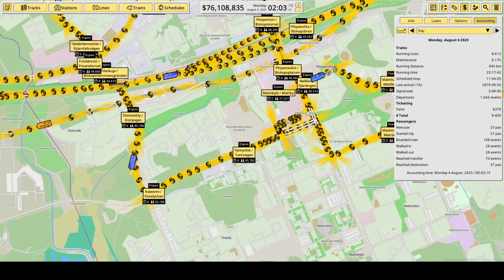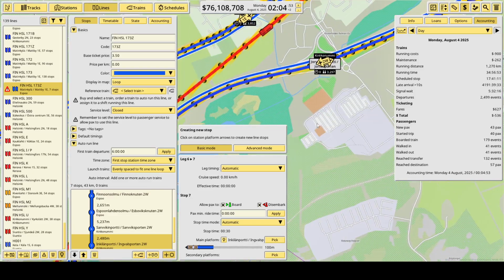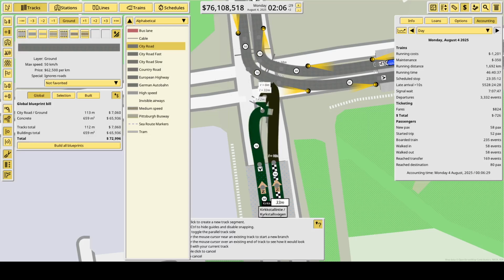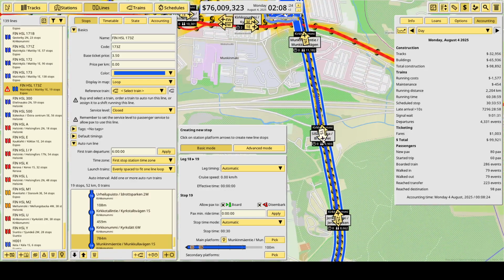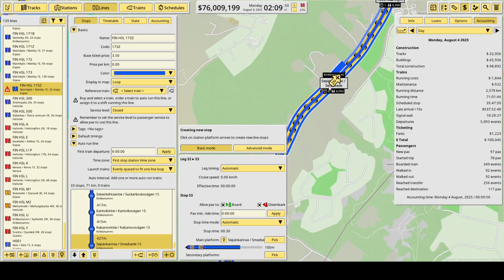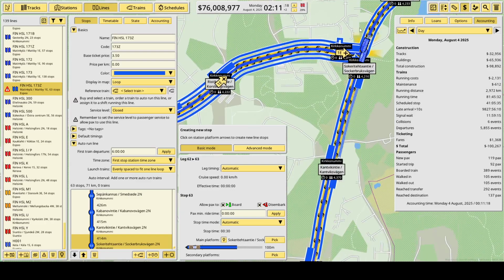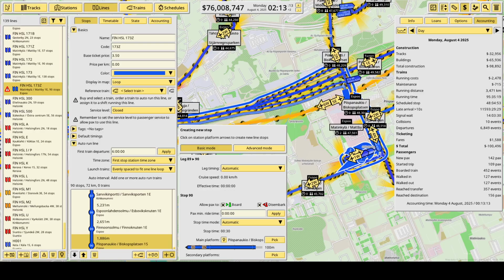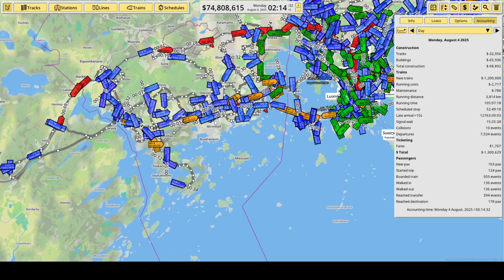NIMBY Rails - Creating HSL Line 173Z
Building Espoo and Kirkkonummi bus line 173Z in NIMBY Rails.